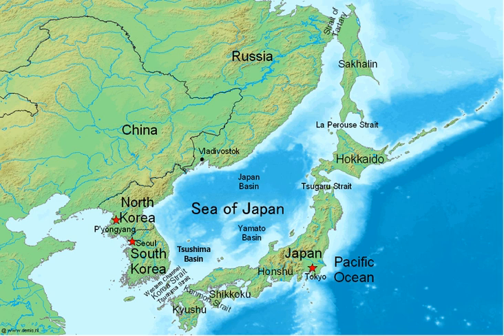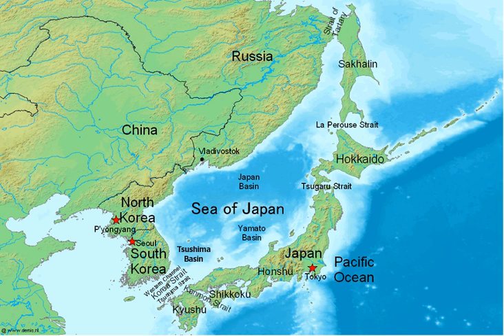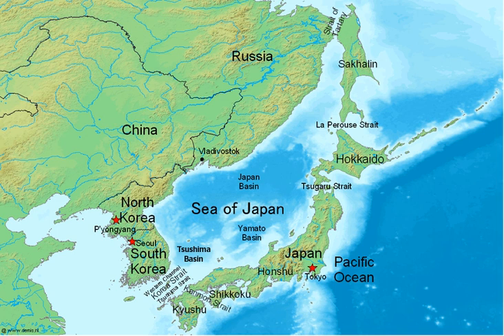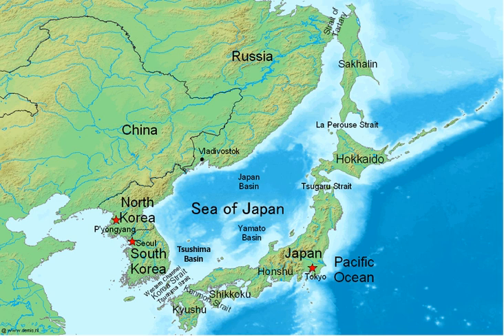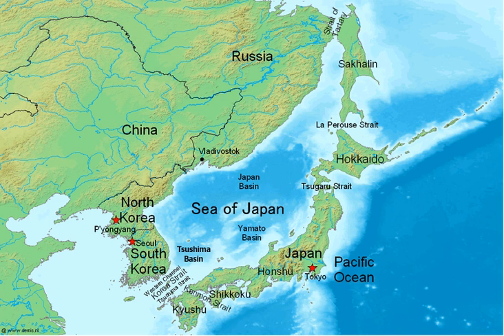Sea of Japan | Wikipedia audio article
This is an audio version of the Wikipedia Article:
Sea of Japan

SUMMARY
The Sea of Japan (see below for other names) is a marginal sea between the Japanese archipelago, Sakhalin, the Korean Peninsula and Russia. The Japanese archipelago separates the sea from the Pacific Ocean. It is bordered by Japan, Korea (North and South) and Russia. Like the Mediterranean Sea, it has almost no tides due to its nearly complete enclosure from the Pacific Ocean. This isolation also reflects in the fauna species and in the water salinity, which is lower than in the ocean. The sea has no large islands, bays or capes. Its water balance is mostly determined by the inflow and outflow through the straits connecting it to the neighboring seas and Pacific Ocean. Few rivers discharge into the sea and their total contribution to the water exchange is within 1%.
The seawater has an elevated concentration of dissolved oxygen that results in high biological productivity. Therefore, fishing is the dominant economic activity in the region. The intensity of shipments across the sea has been moderate owing to political issues, but it is steadily increasing as a result of the growth of East Asian economies.